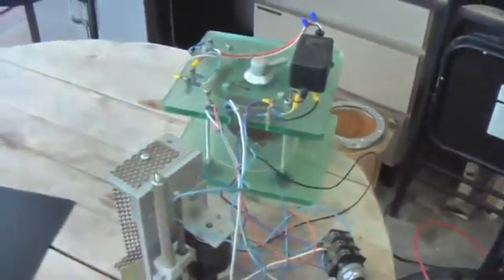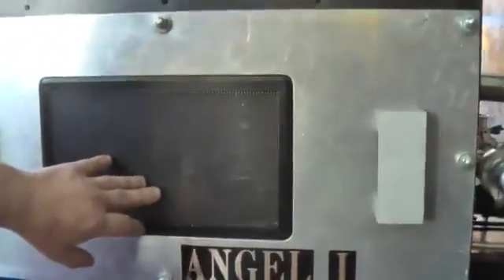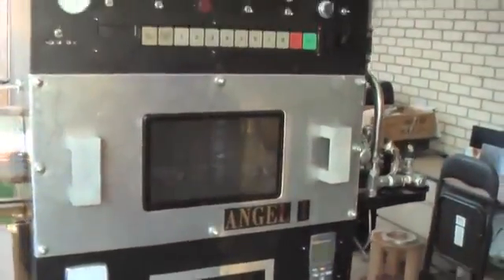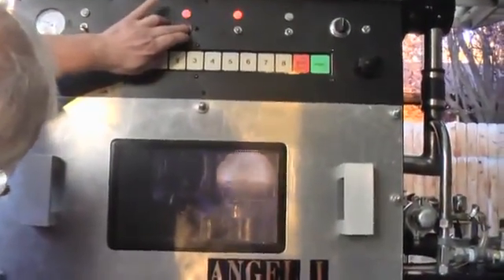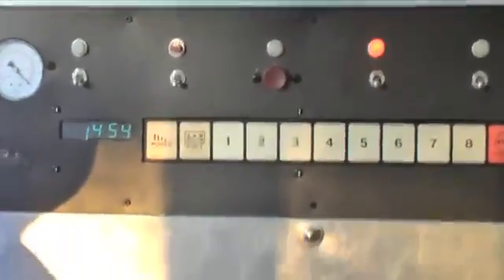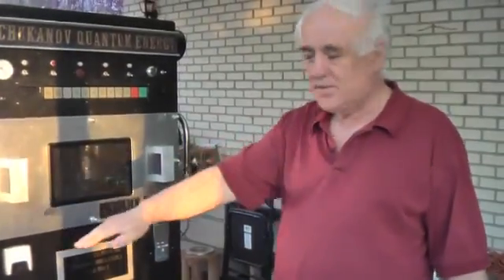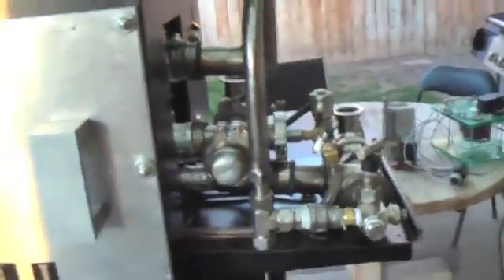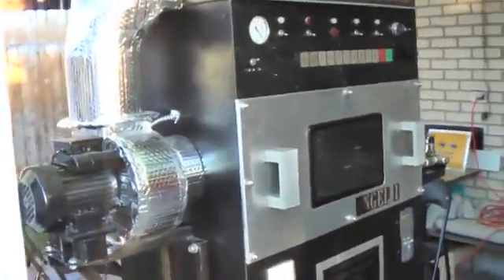Kiril Chukanov Demonstrates Angel 1 Ball Lightning Quantum Free Energy Generator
Sterling D. Allan dropped by unnannounced to see Kiril Chukanov in Salt Lake City on the evening of  4, 2017. Chukanov shows the formation of plasma (which doesnt generate overunity);.

Quantum Free Energy generator ANGEL I generates at least 4 times over-unity!!! With some technical improvements on the construction it can generate tens of times over-unity!!! PHILOSOPHY.